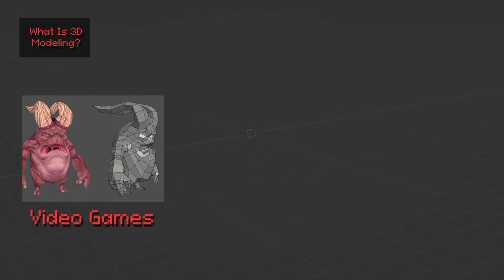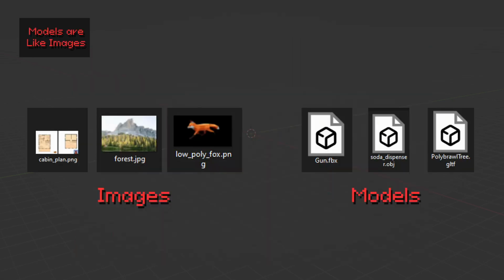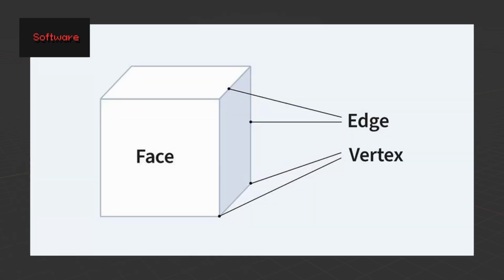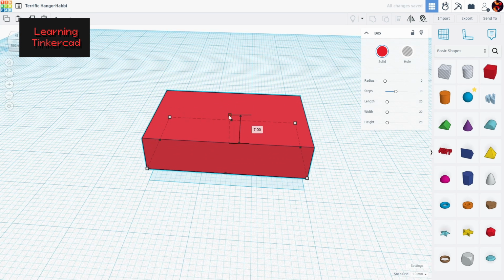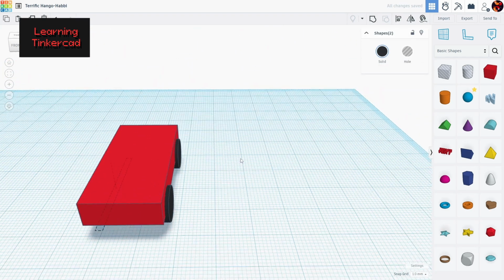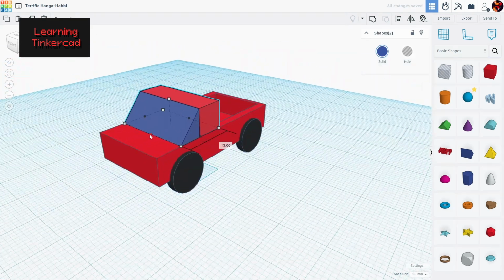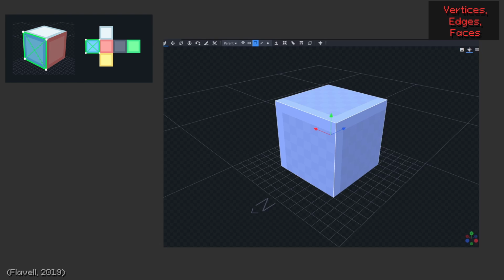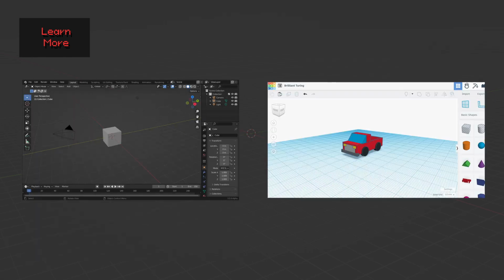Intro to 3D Modelling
00:00 What is 3D Modeling?
00:39 3D Printing
00:55 Models are Like Images
01:26 Software
02:27 Learning Tinkercad
06:04 Vertices, Faces, Edges
06:43 Learn More